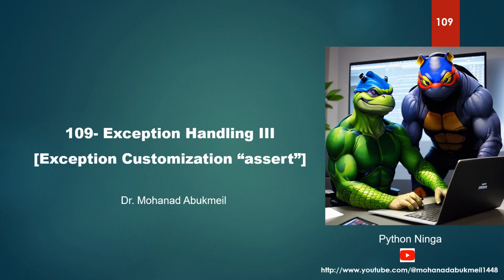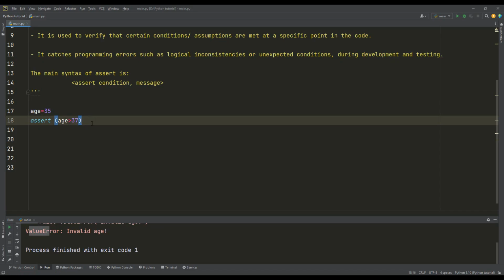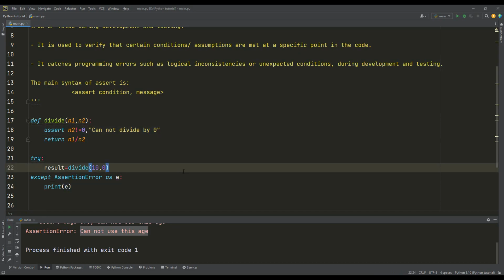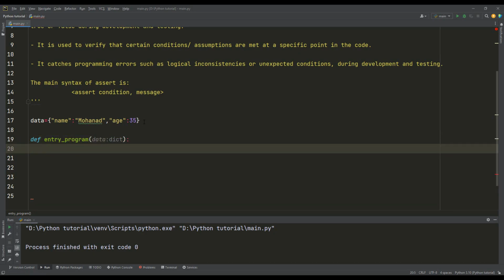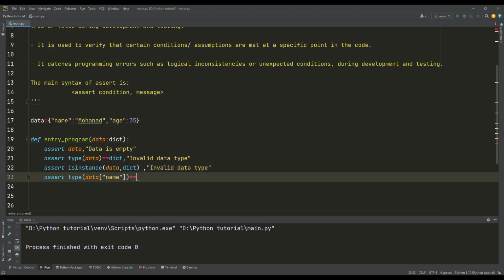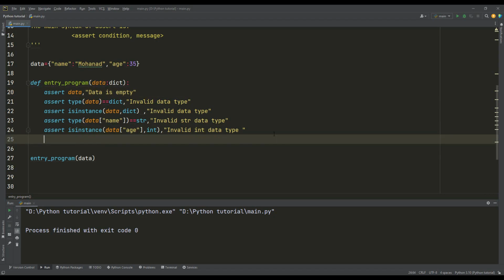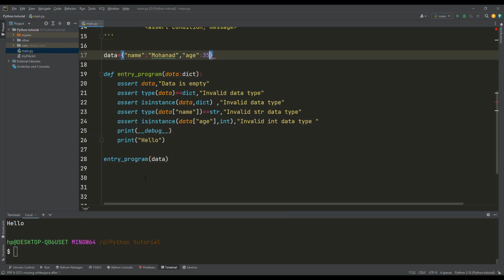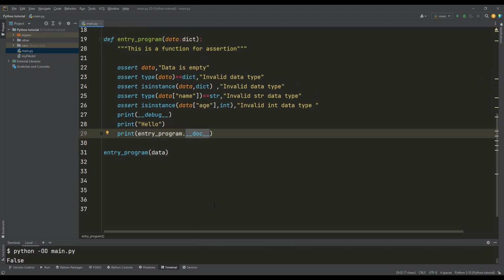109- Exception Handling III [Exception Customization “assert”]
In this tutorial, we explore how to use the assert statement in Python to catch errors and ensure conditions are met during code development. We also demonstrate how to customize exceptions with the assert condition, message syntax.